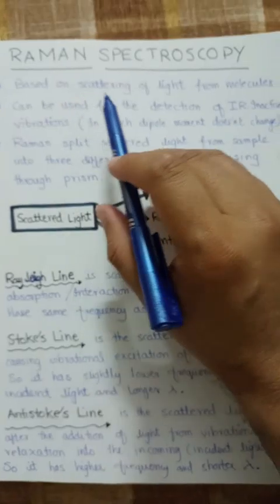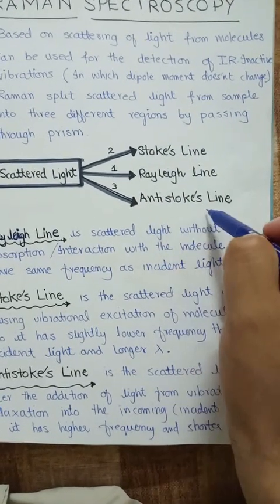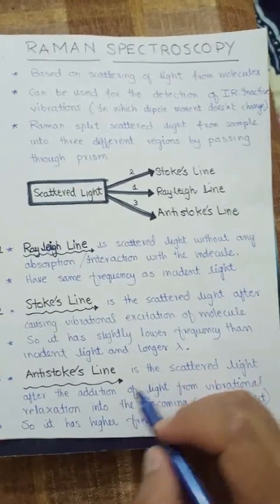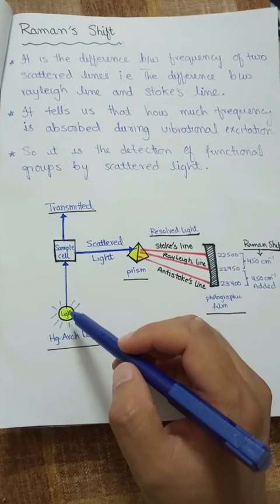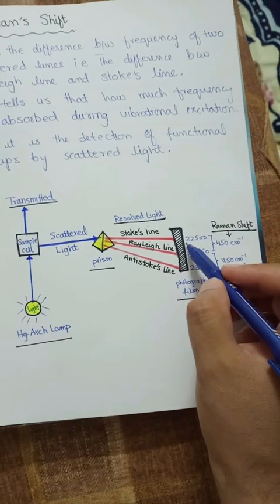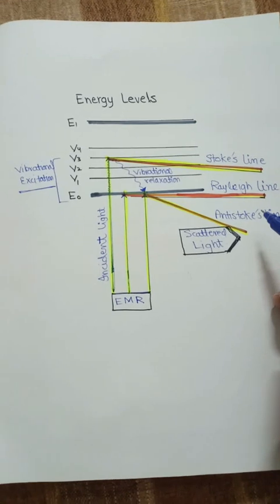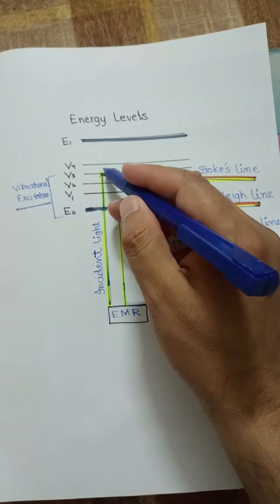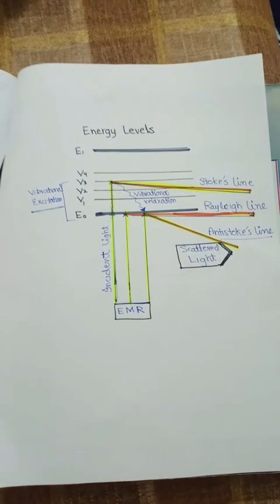Raman Spectroscopy/Scattering/IR-inactive vibrations@MajidAli2020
Raman spectroscopy (scattering) used for the detection of IR inactive vibrations and functional groups @MajidAli2020